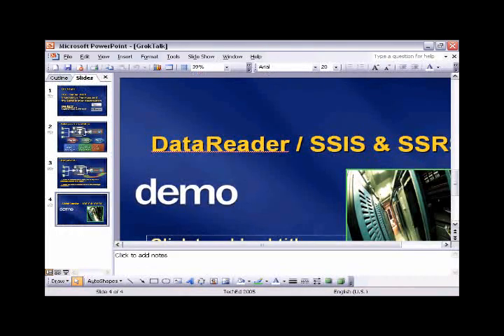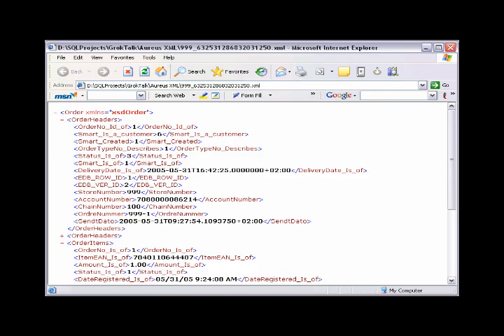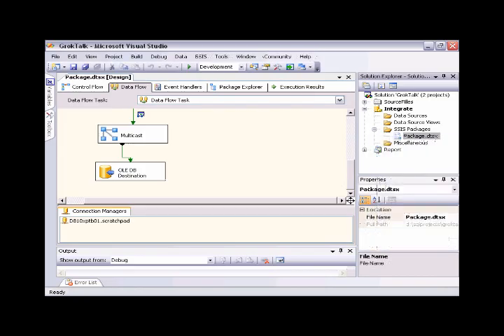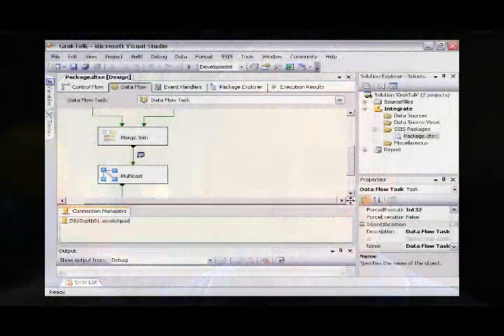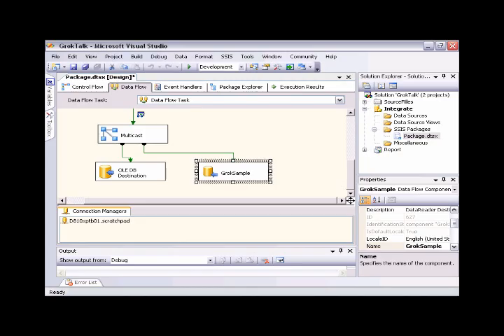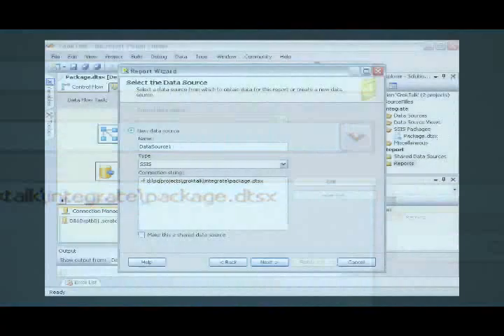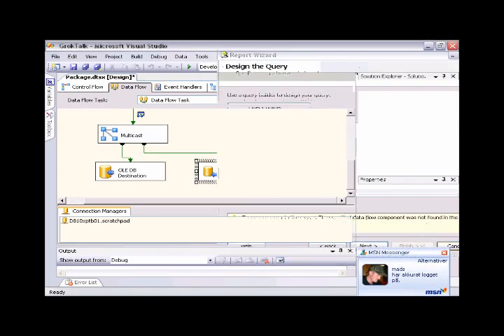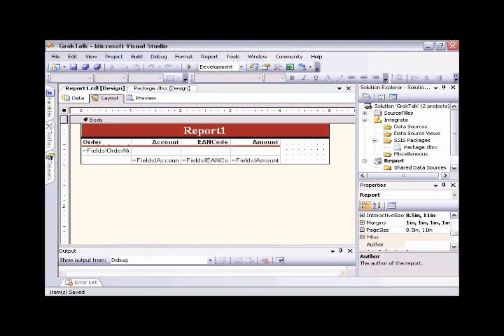Trond Brande — Grok Talks: 𝘔𝘪𝘤𝘳𝘰𝘴𝘰𝘧𝘵 𝙍𝙚𝙜𝙞𝙤𝙣𝙖𝙡 𝘿𝙞𝙧𝙚𝙘𝙩𝙤𝙧 𝙋𝙍𝙊𝙂𝙍𝘼𝙈 (D.V.D. Album) — Video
Trond Brande

● Year — 2005

*Trond Brande*  _Norway_

SQL Integration Services
(SSIS)

■ MEDIA CREDITS

*Director:*
Scott Stanfield

*Assistant Directors:*
Scott Golightly

*Producers:*
Kevin Schuler
Scott Stanfield

*Production:*
Scott Hanselman
Kate Gregory
Jonathan Goodyear
Jon Alexander

*Casting:*
Patrick Hynds

*Video Editing:*
Scott Stanfield
Shannon Frick
Mark Lewis

*Special Thanks:*
Mike Hanley
Mark McCreary
Bill Birney
Tony Sokolowski

● Type - Video

● Extension - .wmv

■ SPECIAL THANKS

● Product Source

○ Seller: DaisysTreasureHunt

■ MEDIA TAGS